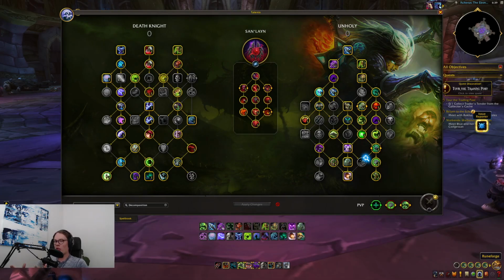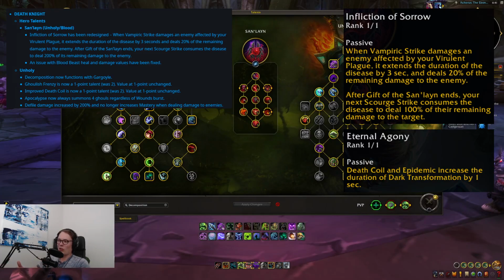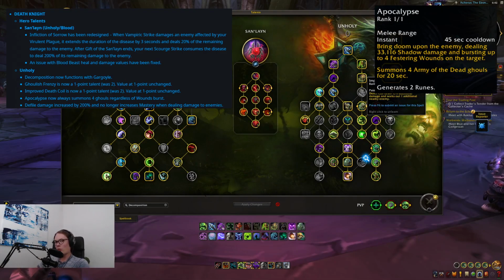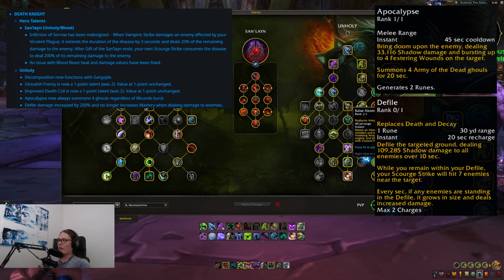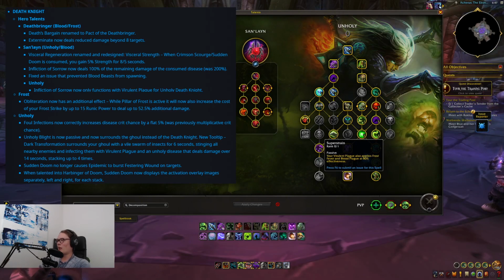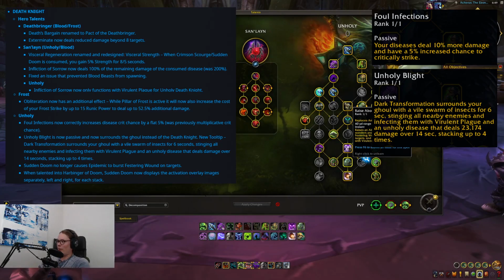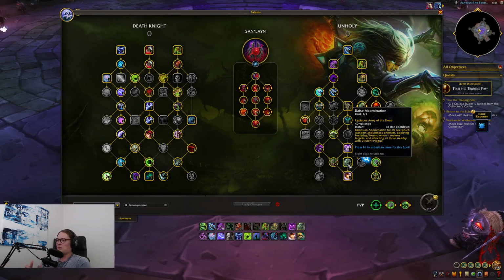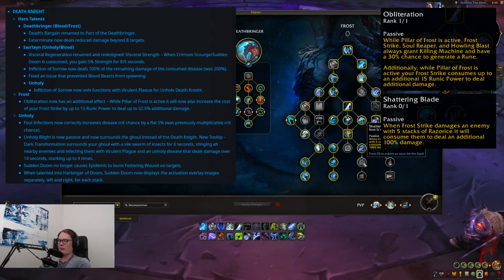San'Layn has been fixed!? | Unholy + Frost TWW Beta Update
Hi guys, today I'm bringing you this Frost and Unholy Death Knight The War Within Beta Talent update! We've received quite a lot of changes, including some stuff that really fixes the San'Layn rotation!

Join my Twitch Subscriber community to gain access to my UI and WeakAura package!

PM me on Discord for coaching!